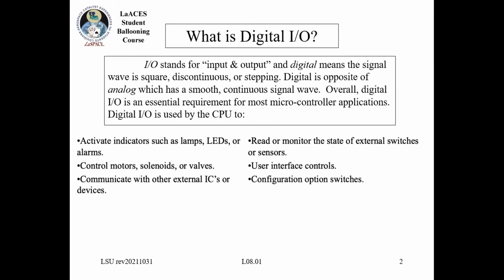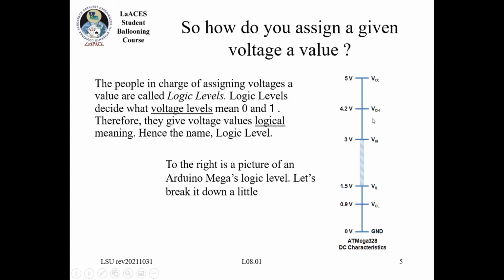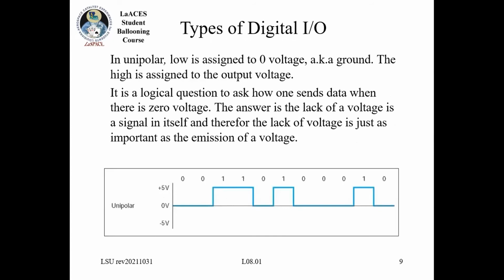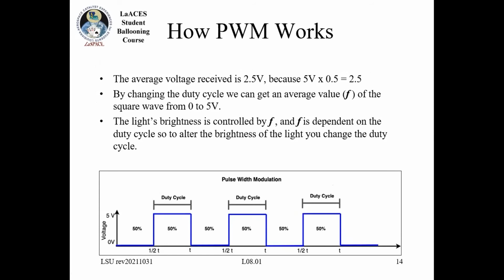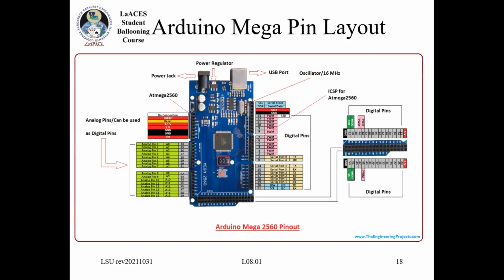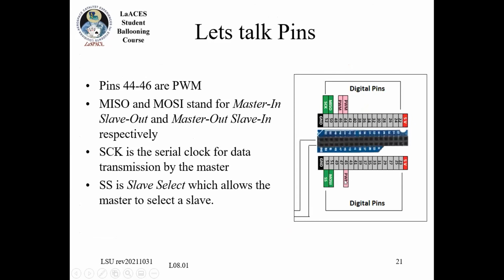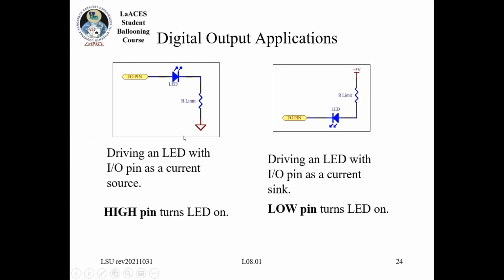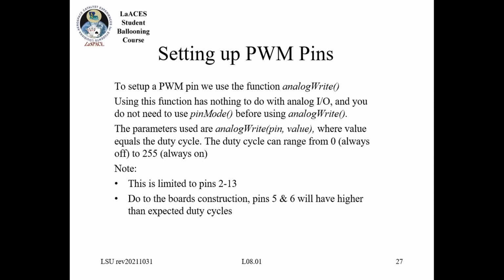Lecture 08.01 Introduction to Digital IO